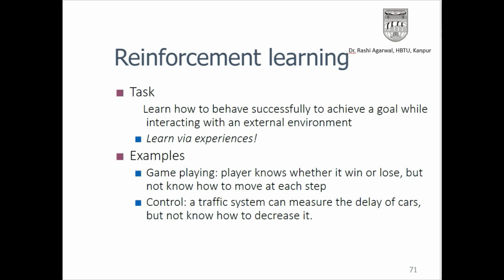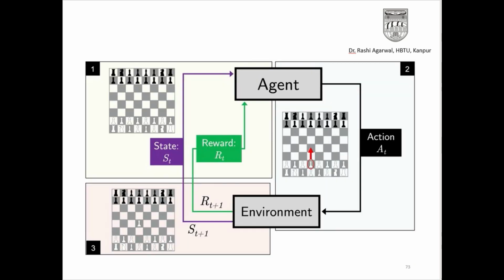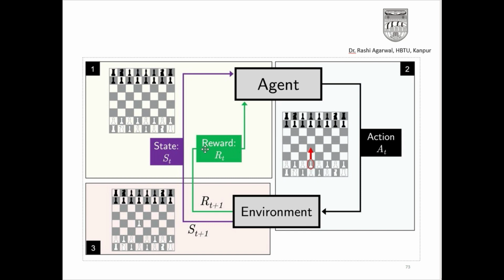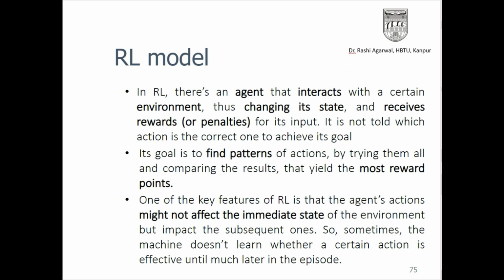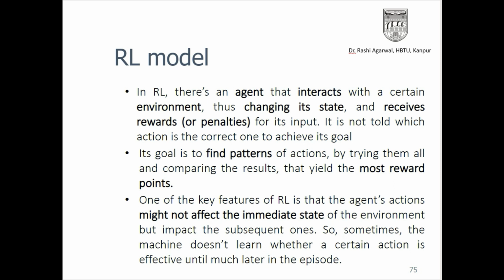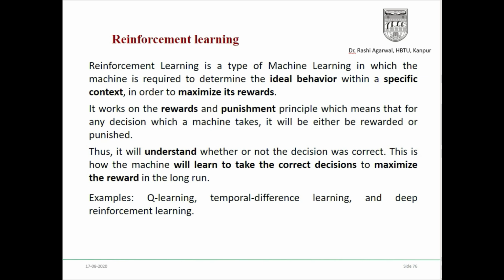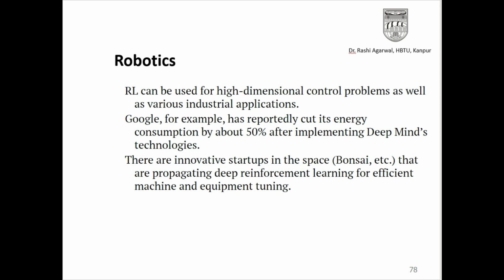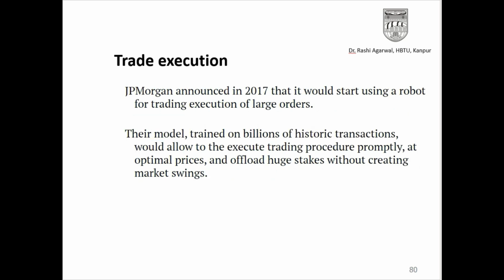Concept of Reinforcement Learning: ML lecture 6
Explanation of the concept behind Reinforcement Learning